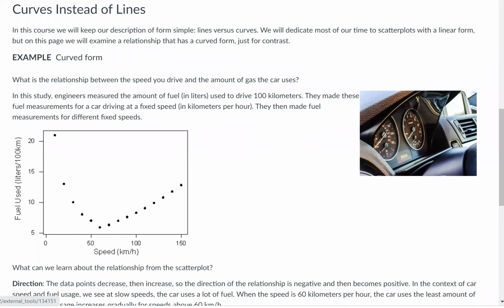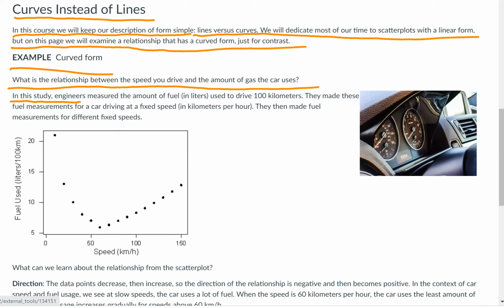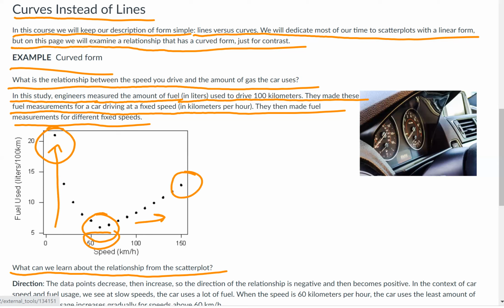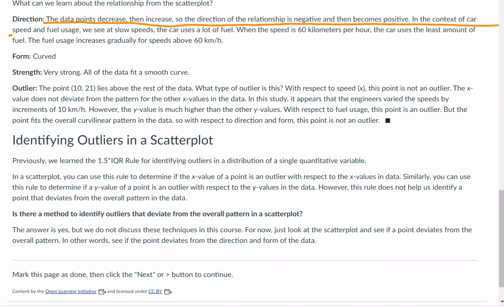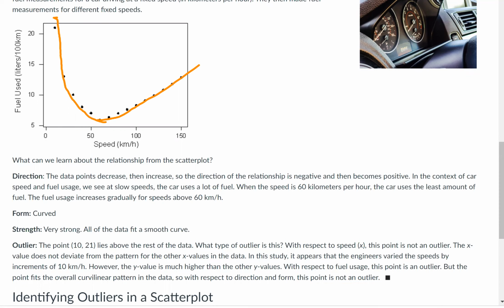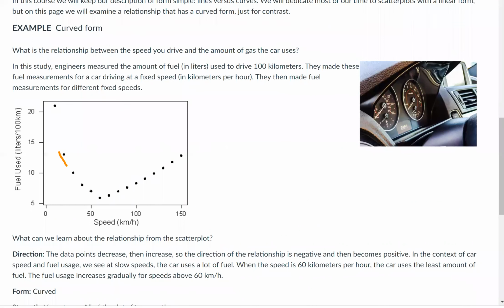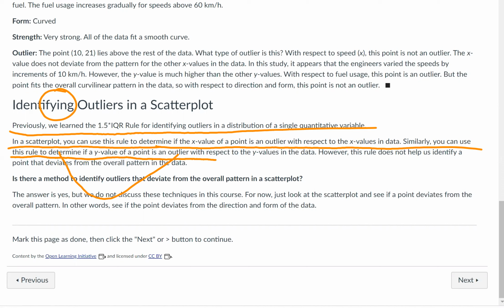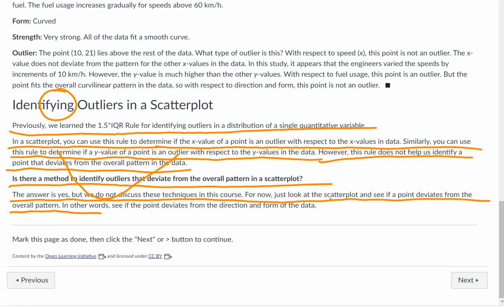Module 26 7 of 21